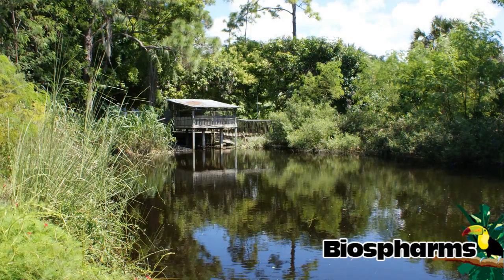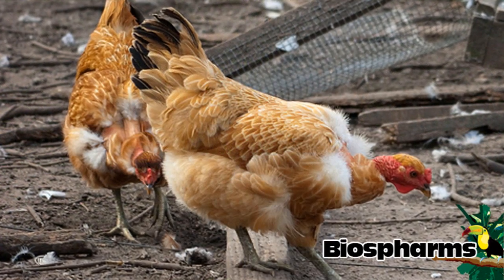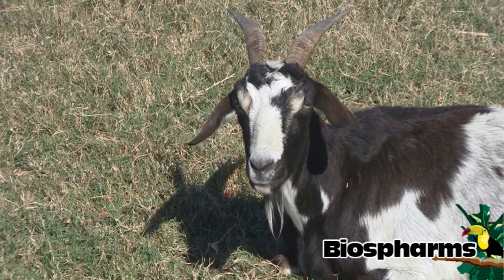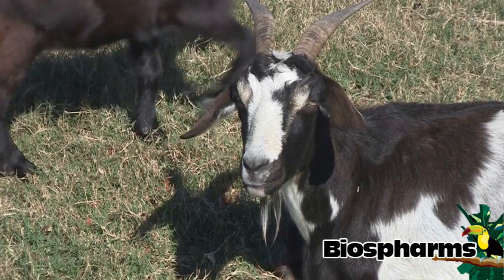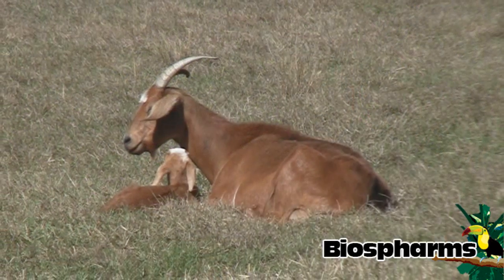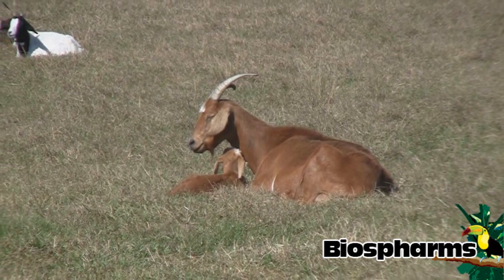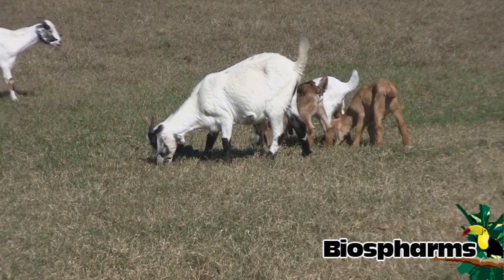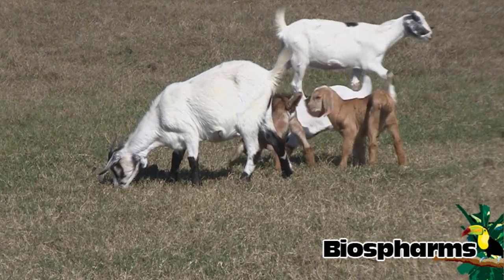Biospharms - The Four Ms of Sustainable Agriculture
Biospharms develops sustainable agriculture communities that feature grid optional living utilizing solar power, rain water cisterns, fruit tree groves, and various appropriate technologies that combine modern technology with age old principles. If you are putting together your own eco farm, or you would like more information on our current projects, we would love to hear from you.